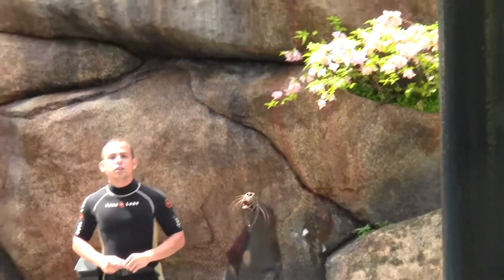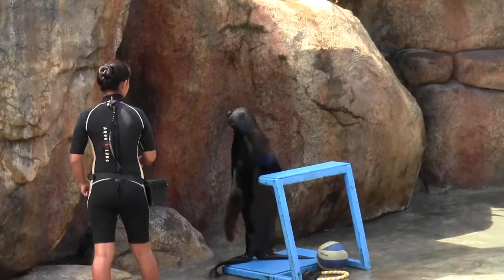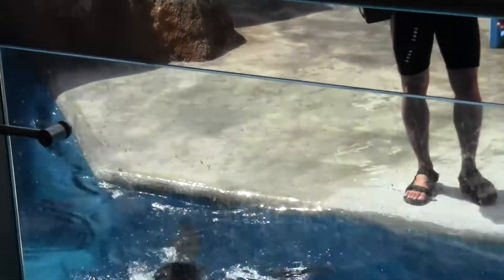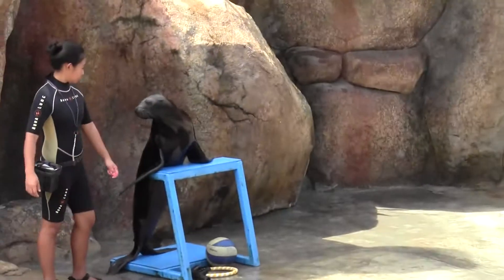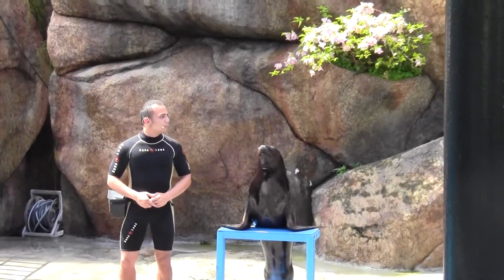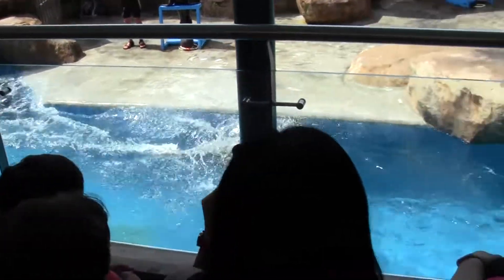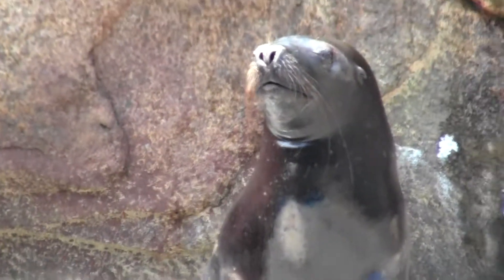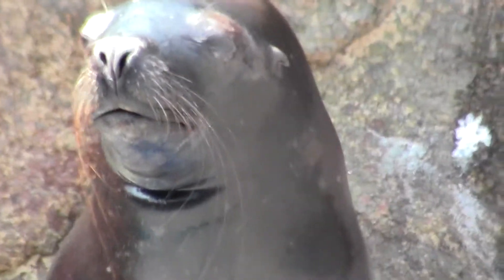Seal Show Spa Ocean Park in Manila Philippines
They put on a good seal show at Ocean Park in Manila. It's a rather long video, but worth your time.